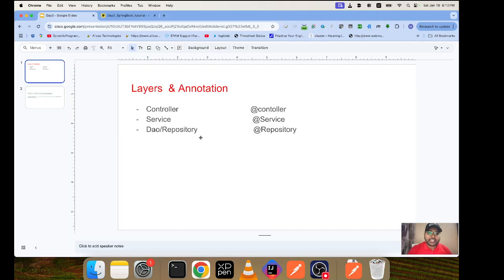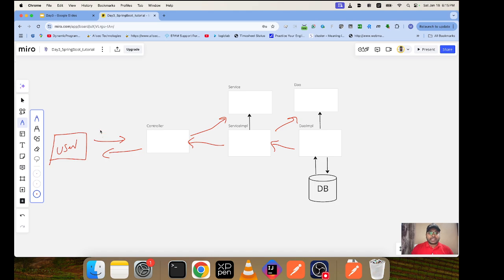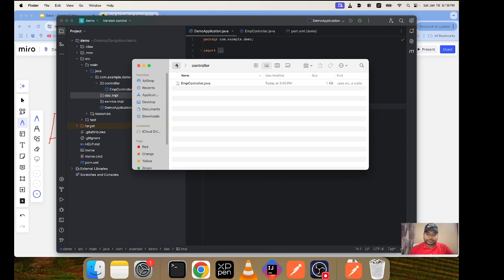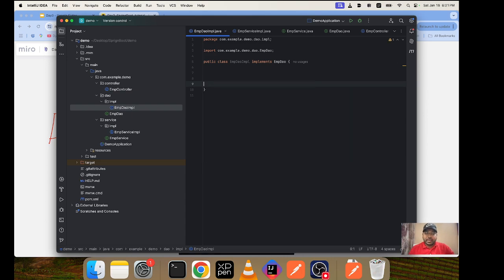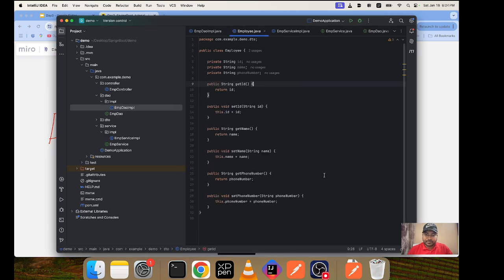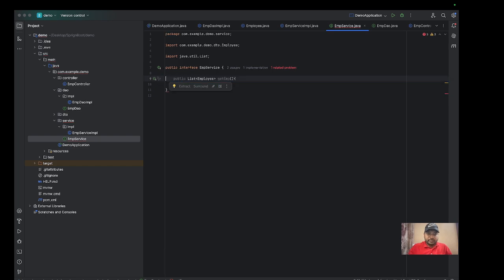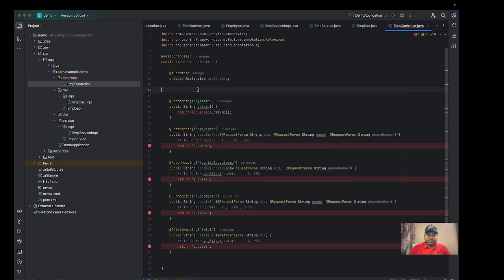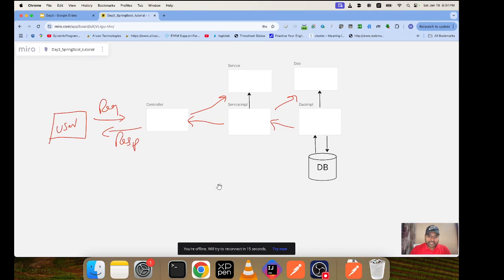Day 3 | Spring , Spring Boot Layers (Controller, Service, Dao) Explanation